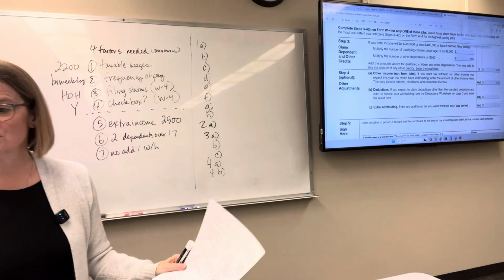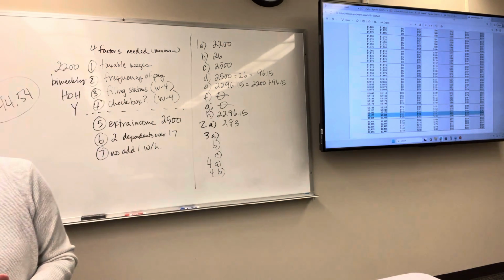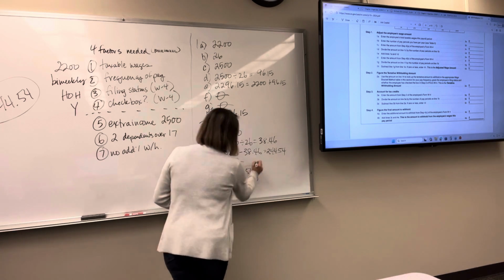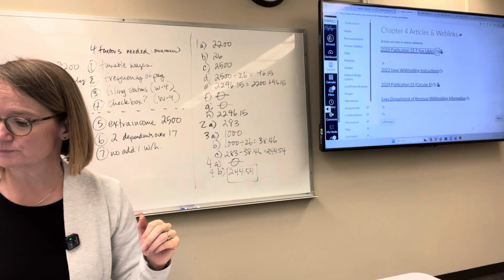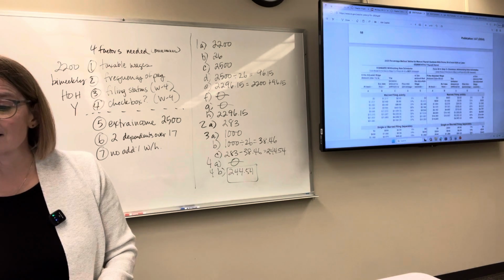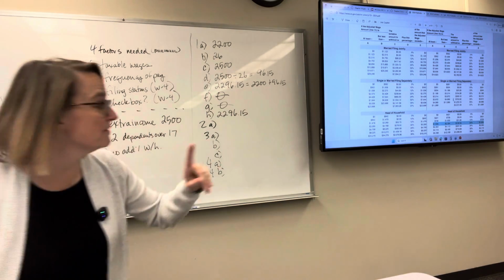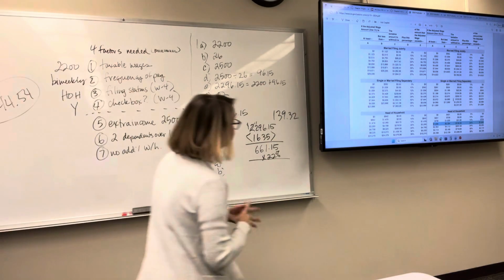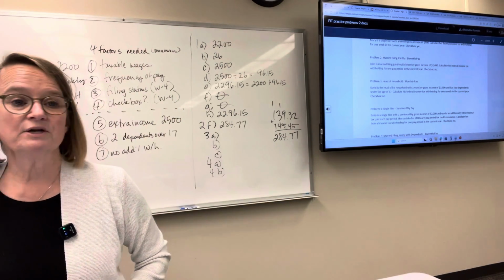Payroll Accounting, Fall 2024, chapter 4, part 6